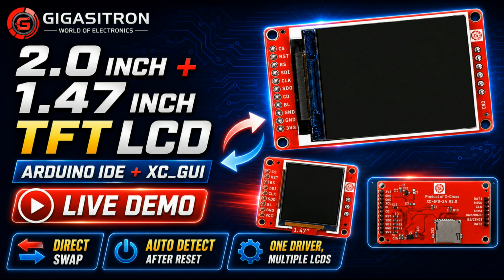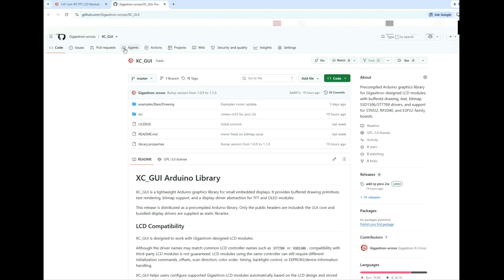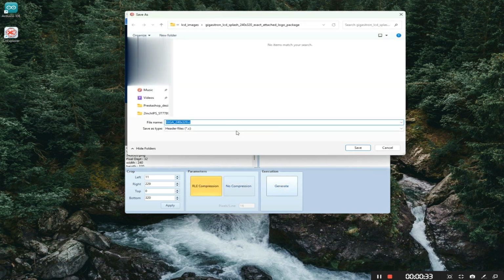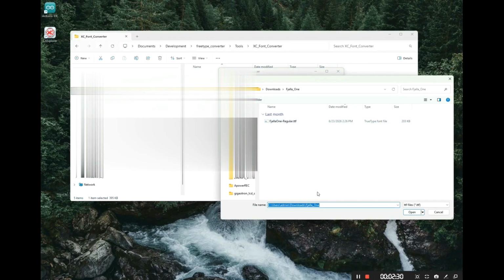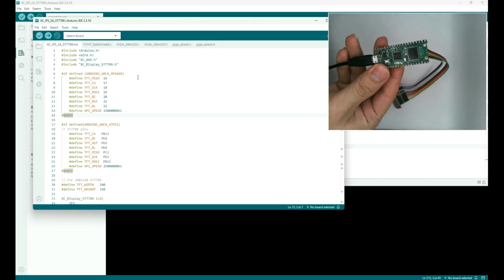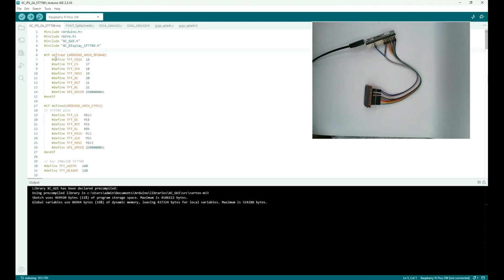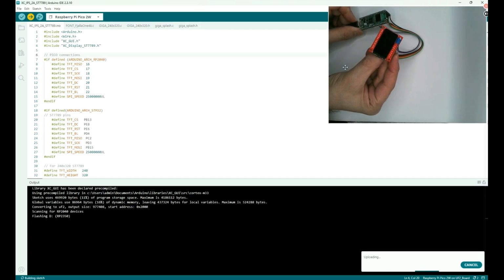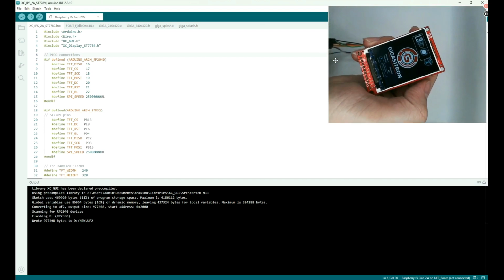Auto-Detect TFT Display Demo with Arduino IDE & XC_GUI via Raspberrpy pi pico 2W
In this video, I demonstrate how to use the Gigasitron 1.47-inch and 2.0-inch TFT LCD modules with the Arduino IDE and the XC_GUI library. XC_GUI is a 2D GUI for simple applications. You may use LVGL if need a complex design. XC_GUI is mainly for fobotics that showing sensor data, status and some simple graphical display. It is fast and light and easily use with MCUs.

XC_GUI is a 2D GUI, with auto-managed double frame method to prevent LCD flikering. It is fast and light under limitation of RAM and flash size.

The demo is running on a Raspberry Pi Pico 2 W. I first connect the XC-1.47A LCD, compile and upload the example code, and show the Gigasitron splash screen running on the display.

After that, I directly swap the LCD to the Gigasitron 2.0-inch TFT LCD without flashing the code again. Since both LCD modules are pin-to-pin compatible, no rewiring is required. After resetting the board, the software automatically detects the connected LCD and initializes the correct display configuration.

This shows how one XC_GUI project can support multiple Gigasitron LCD modules using the same software structure.

How to install the XC_GUI library in Arduino IDE
How to use the ST7789 LCD example
How to connect the LCD to Raspberry Pi Pico 2 W
How to generate custom images and fonts for XC_GUI
How to use RLE image compression to save MCU flash memory
How to swap between 1.47-inch and 2.0-inch LCD modules
How the LCD is automatically detected after reset
Hardware used
Raspberry Pi Pico 2 W
Gigasitron XC-1.47A TFT LCD, 172 × 320 pixels
Gigasitron XC-IPS-2A 2.0-inch TFT LCD, 240 × 320 pixels
Jumper wires
Arduino IDE
XC_GUI Library
Links

Notes

Please use properly licensed fonts and images when generating custom resources for XC_GUI. For fonts, Google Fonts is recommended.
XC_GUI only supports Gigasitron LCDs and it is not limited to Raspberry Pi PICO, it also support STM32, ESP32.